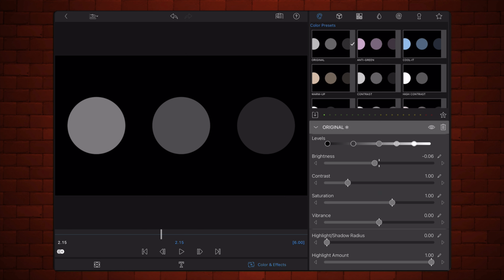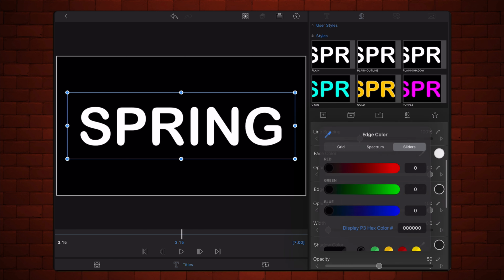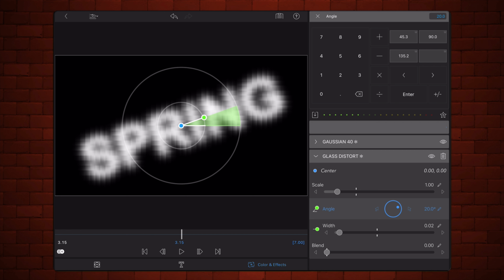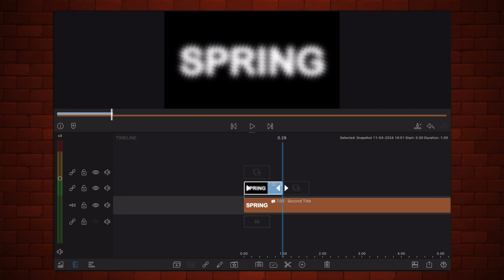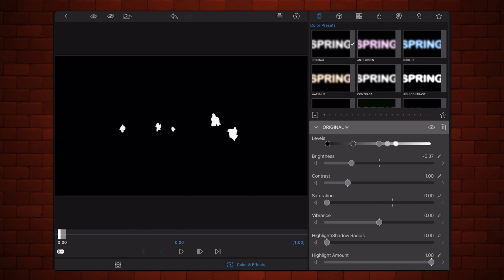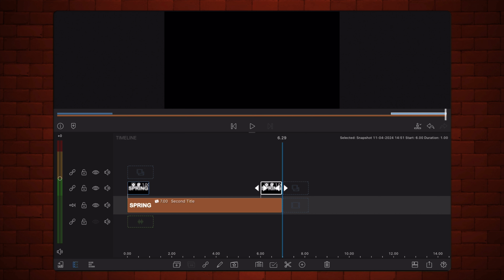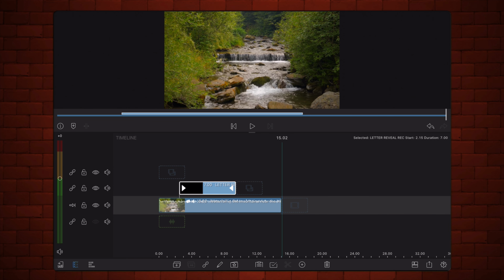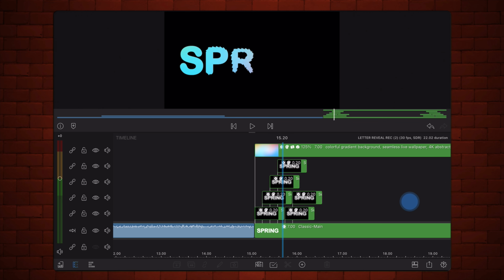LumaFusion Tutorial - Spiky Text Reveal Animation (iOS, Android, ChromeOS)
This LumaFusion Tutorial  shows how to create a Pattern Based Text Reveal Animation.

This tutorial is compatible with iOS, iPadOS, Android and ChromeOS.

Chapters:
00:00 Intro
00:53 Basic Method
01:59 Reveal Pattern
03:55 Reveal Animation
06:21 Head and Tail Reveal
07:02 Background video
07:52 Using the effect
09:03 Reveal by Letter

Search also by:

LumaFusion
LumaFusion Tutorial
LumaFusion Effects
LumaFusion Text
LumaFusion Text Effects
LumaFusion Titles
LumaFusion Tips
LumaFusion Tricks
LumaFusion Text Reveal
LumaFusion Text Animation
Text Animation